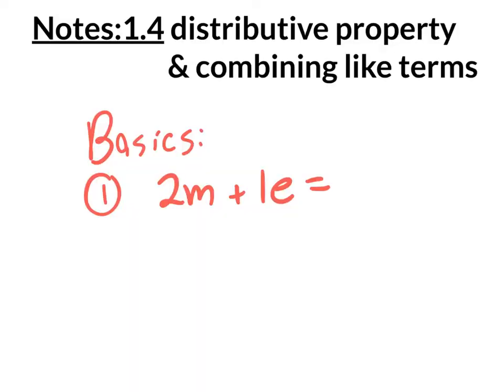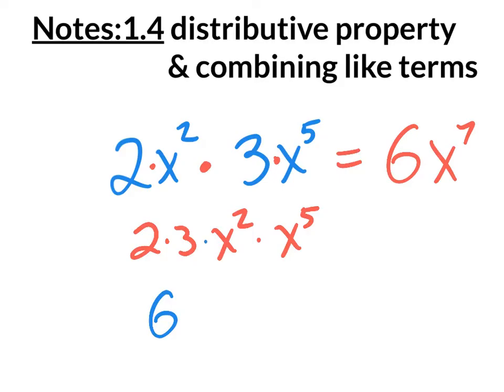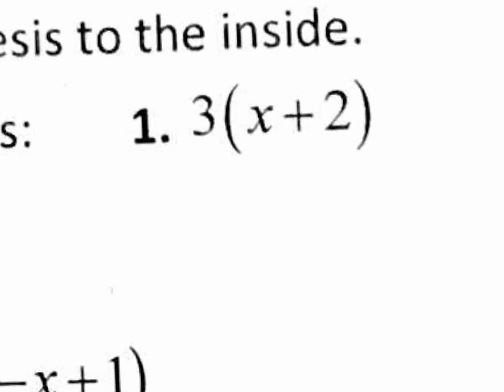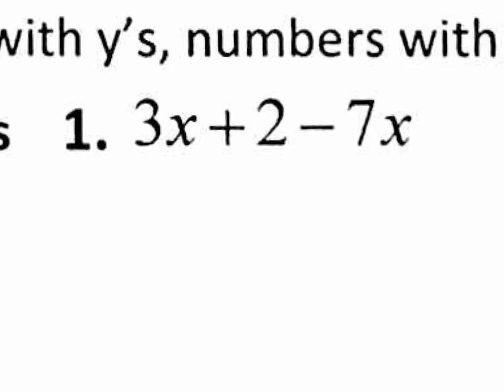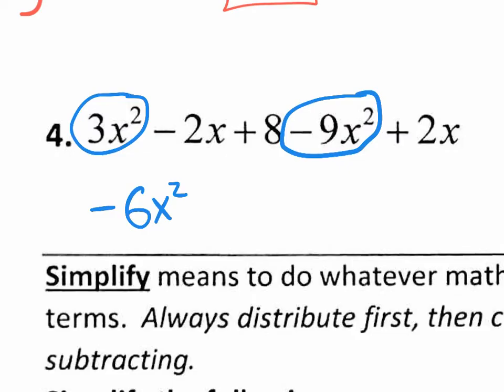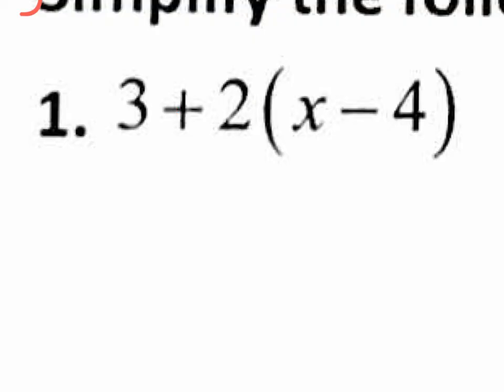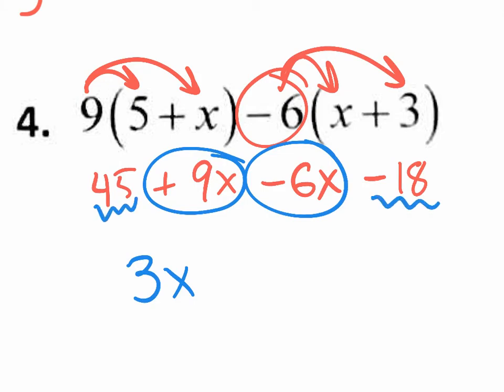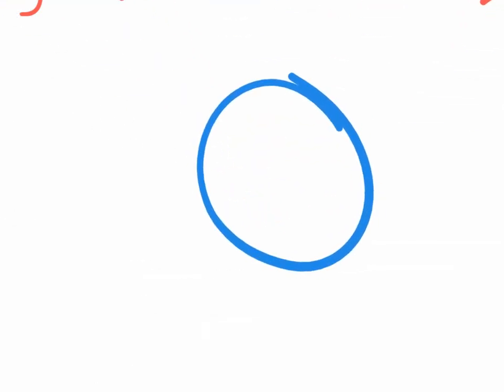Notes 1.4 distributive property & combining like terms